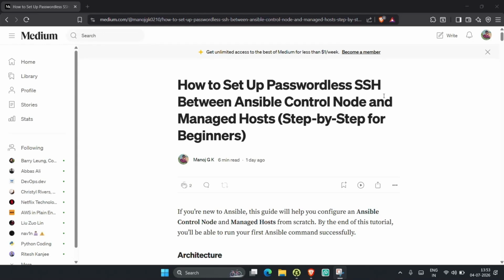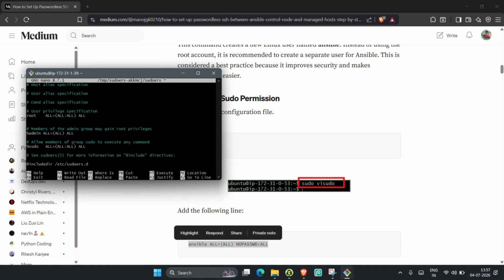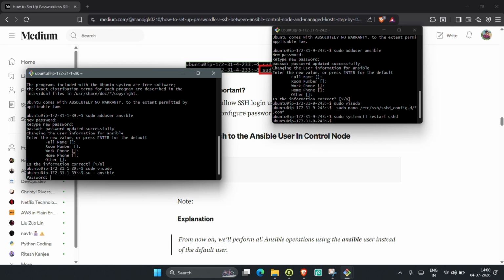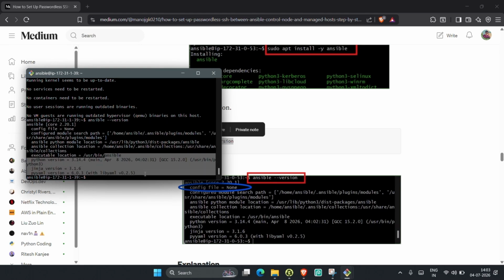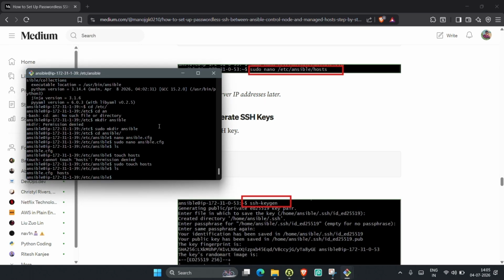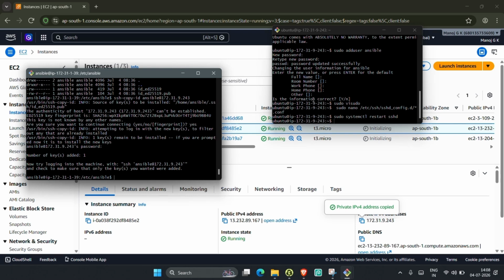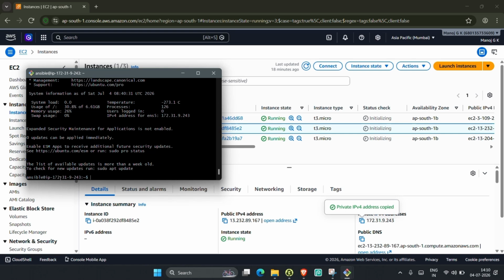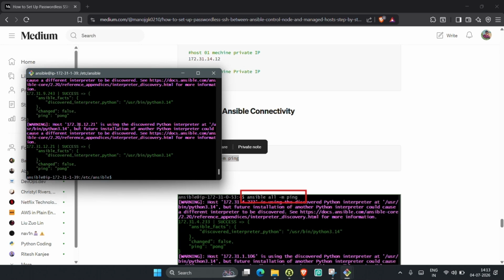Ansible Passwordless SSH Setup for Beginners Complete Tutorial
In this video, you'll learn how to configure passwordless SSH between an Ansible Control Node and Managed Hosts using SSH key authentication.

This beginner-friendly tutorial covers everything step by step, making it easy to follow even if you're new to Ansible.

This setup is one of the first and most important steps before automating servers with Ansible.